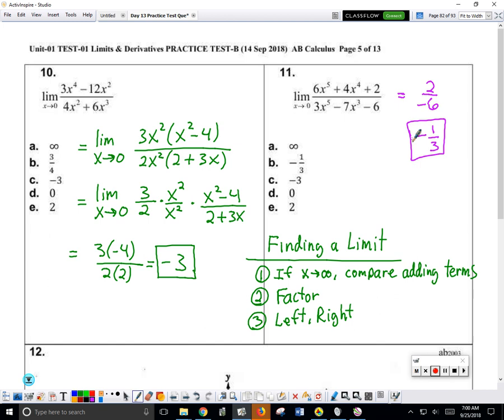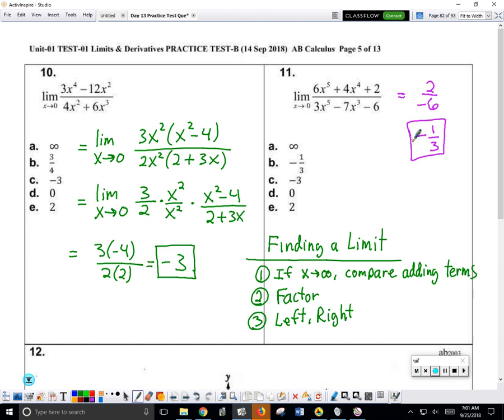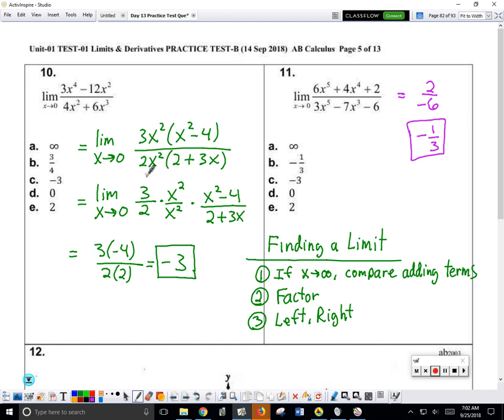TEST 1 P TEST B 14 Sep 2018 #11